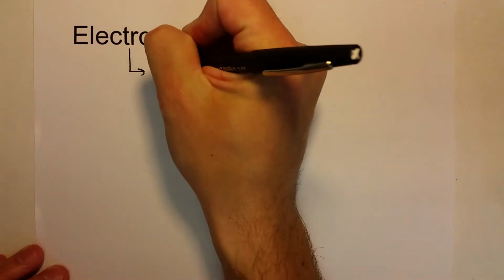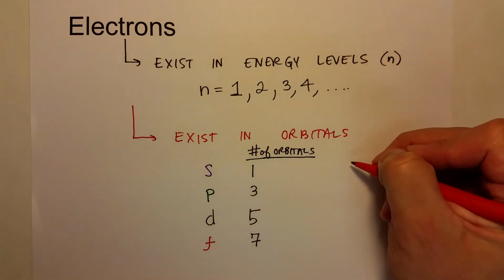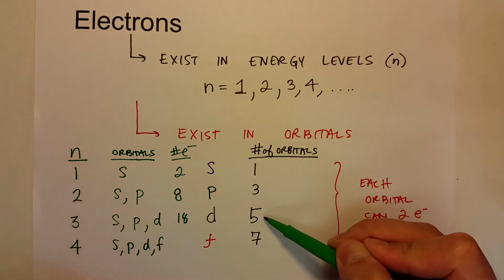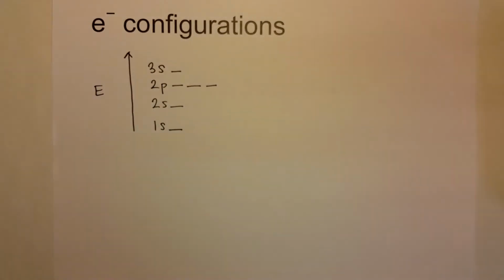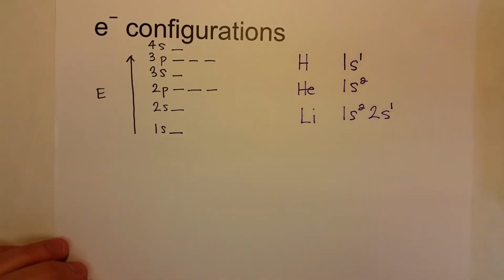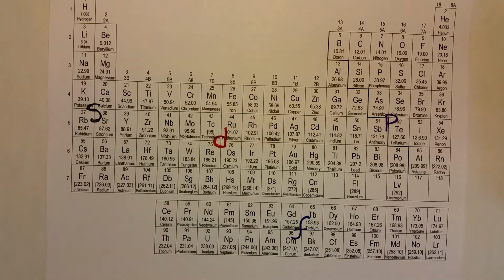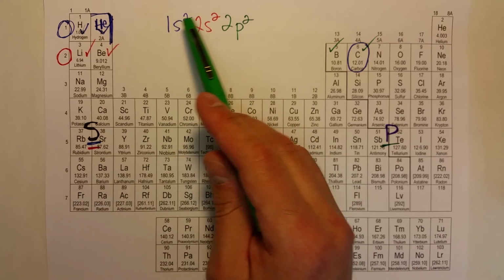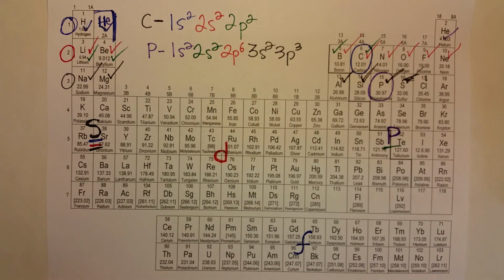Electron Configurations 2 6